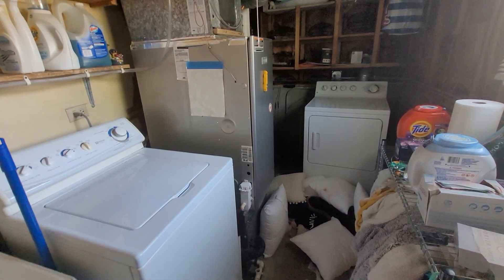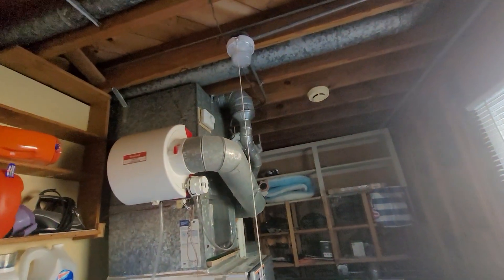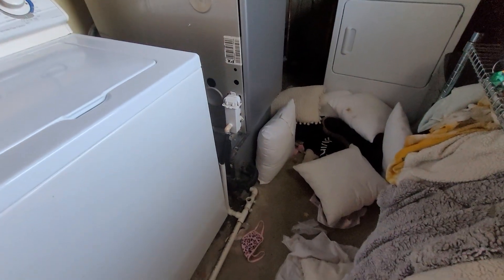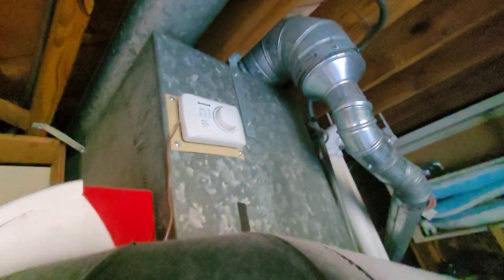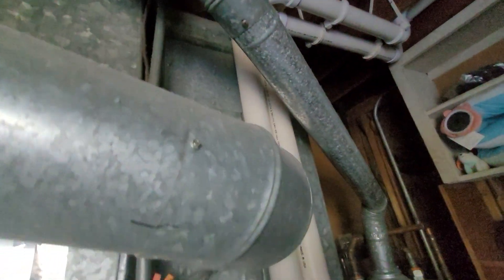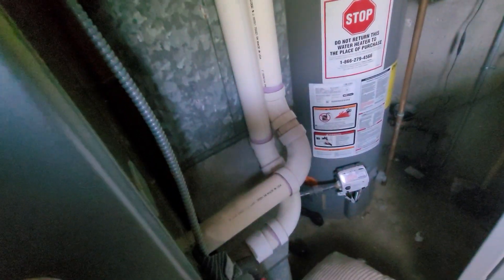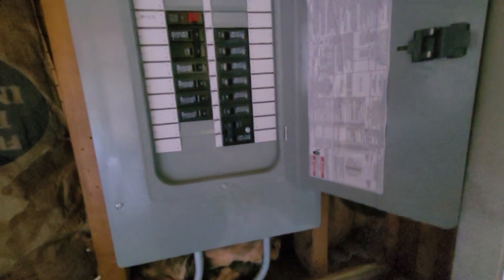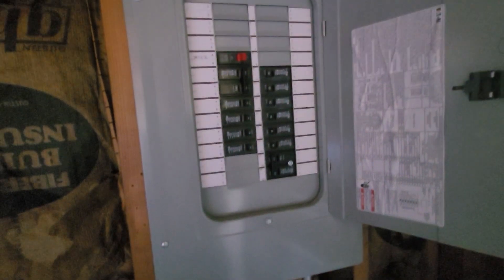glen Ellen 6-23-23